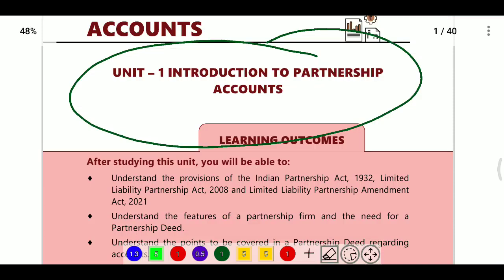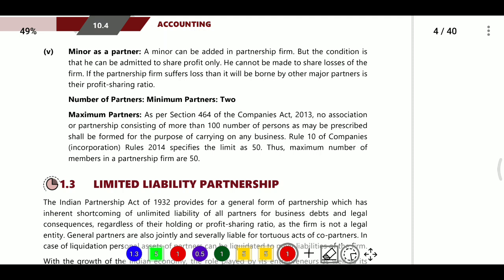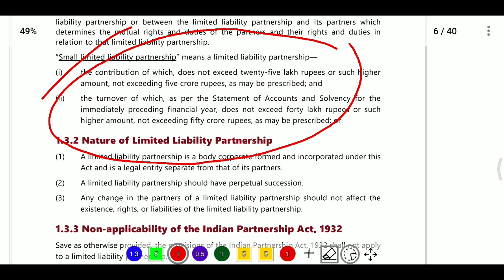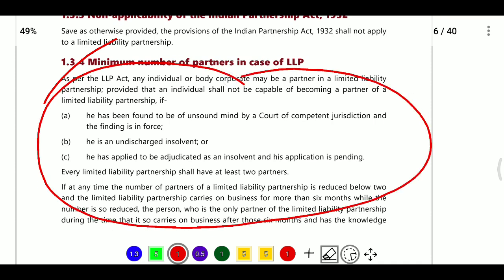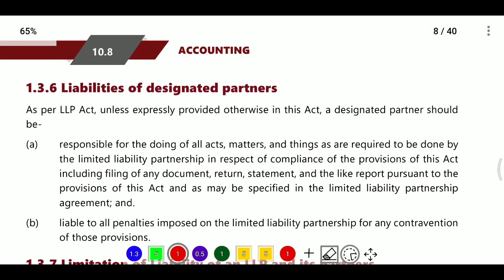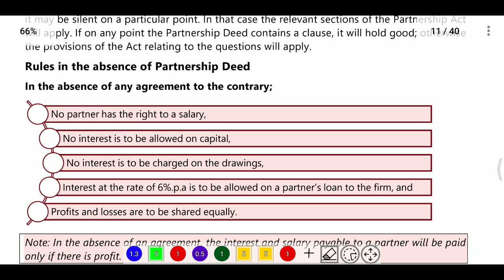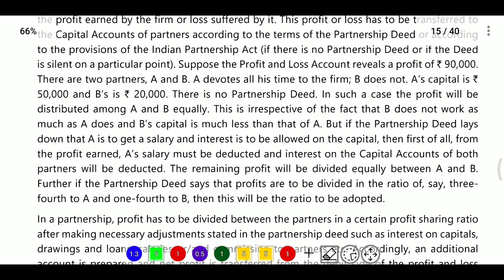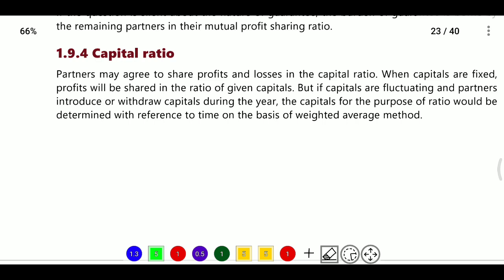Ca Foundation Partnership Accounts